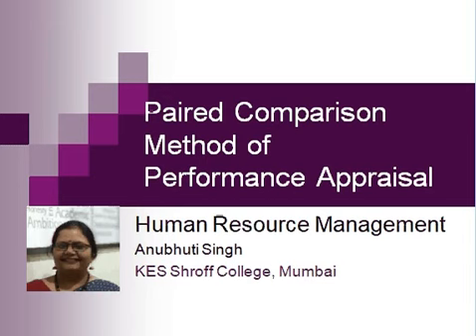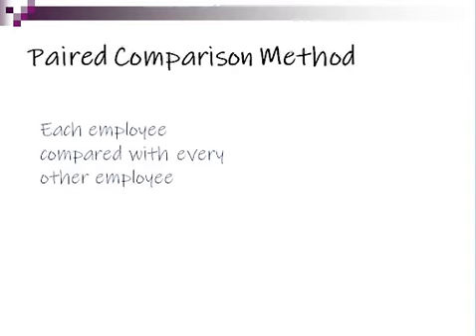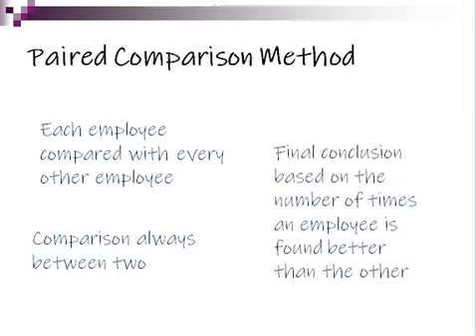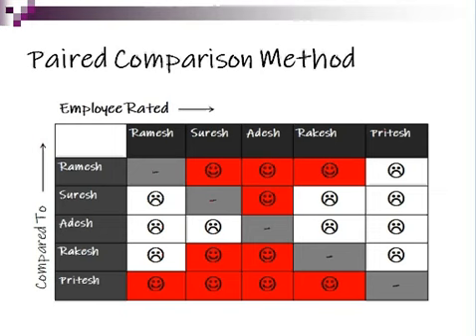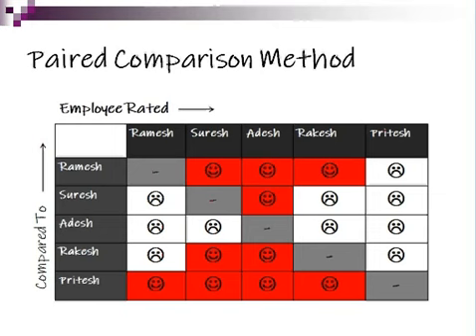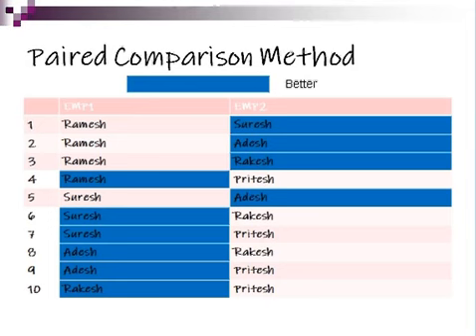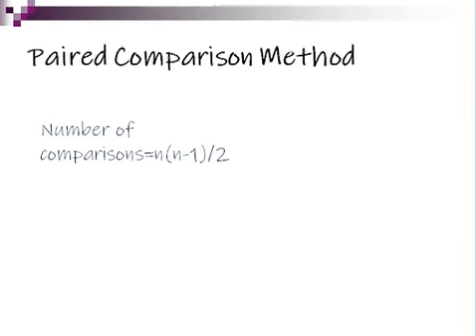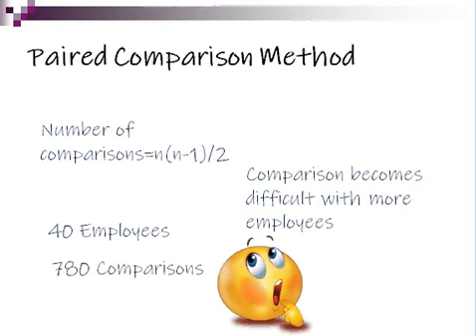Paired Comparison Method of Performance Appraisal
This short video explains the Paired Comparison Method of Performance Appraisal which is one of the traditional methods used in organizations.